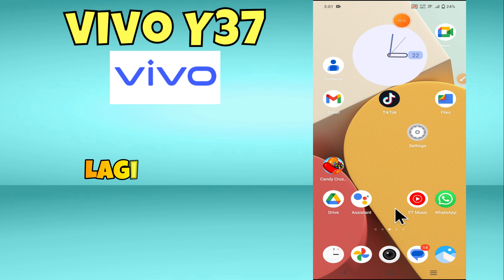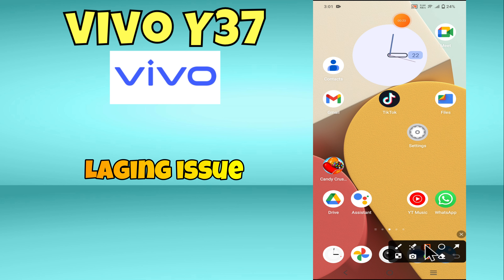Vivo Y37 hanging problem solution